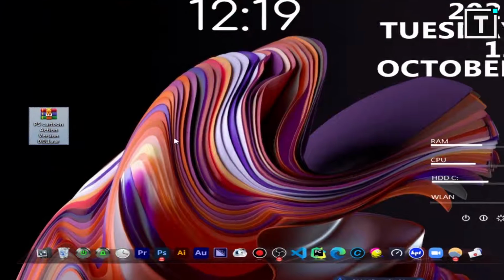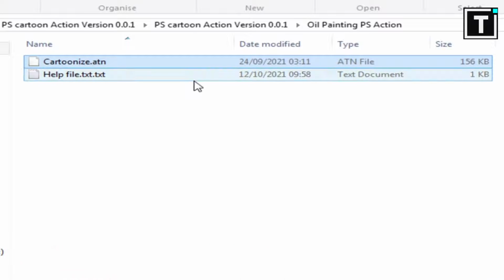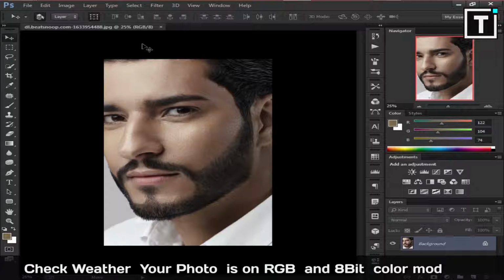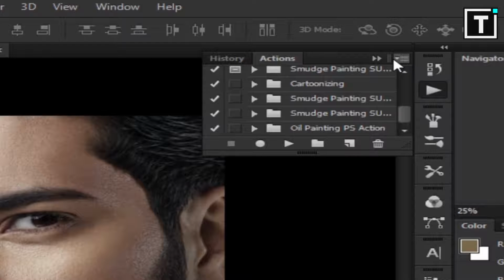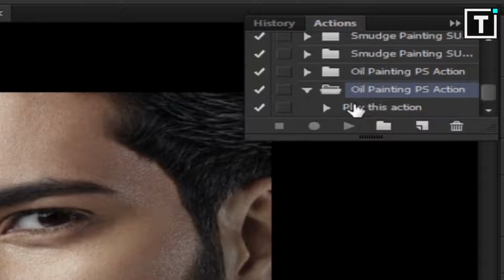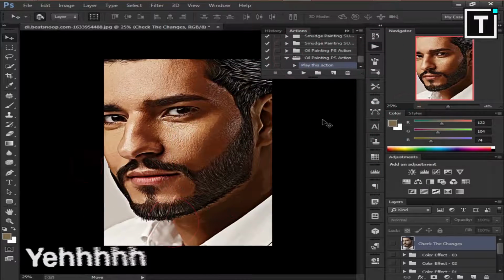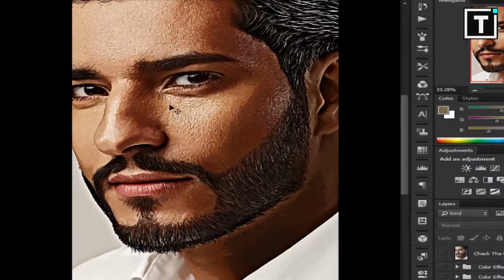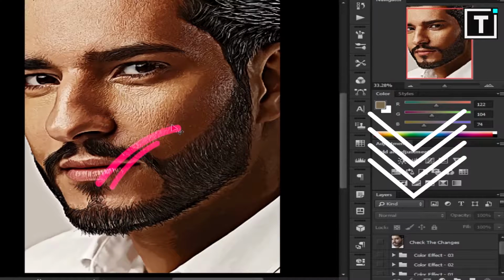Easy Cartoonization Effect in Photoshop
In this video, I’ll show you How to turn any image into a cartoon character effect in Photoshop. So Enjoy!

ABOUT THIS CHANNEL: TECHEX Promote and support you to do creative Graphics Designs & think creative.

Hi! I’m TECHEX. On This channel, you will find Graphics Design Tips, Tricks & Tutorials. I love to share my Graphics design skills with You.

My mission to help to Graphics Designers and beginners with joy.

Here some URL's to chit chat with me.

Cheers!
TECHEX@2021